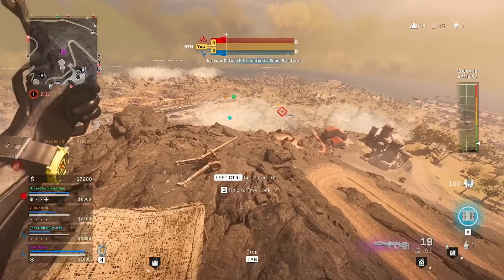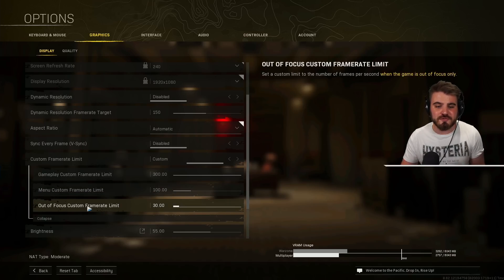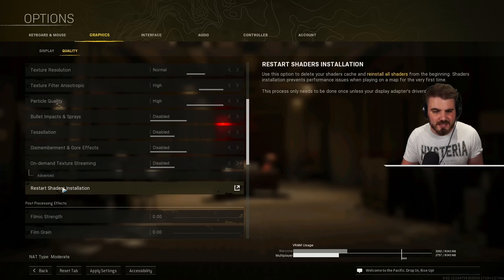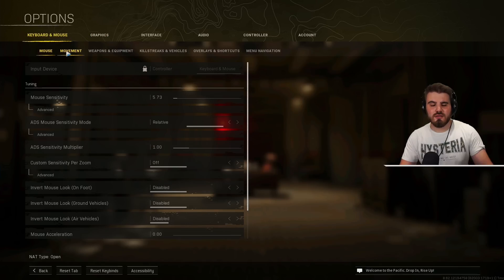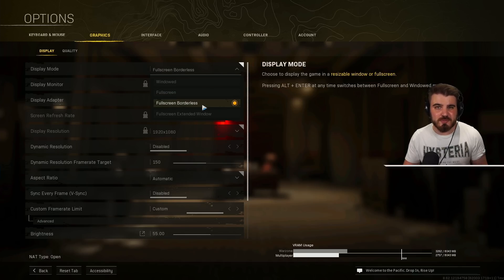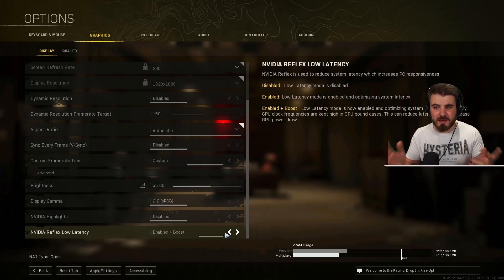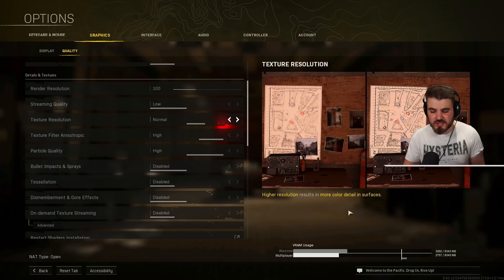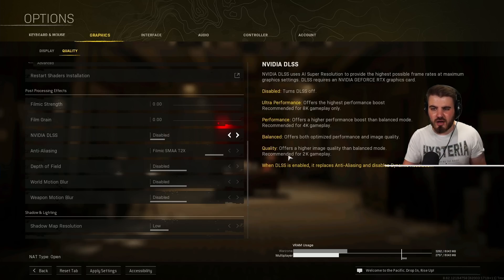BEST PC Settings for Warzone SEASON 5! (Optimize FPS & Visibility)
Want to boost FPS in Warzone Season 5? Here are the best CoD Warzone PC settings to maximize FPS, lower Latency, whilst keeping high Visibility in Season 5. In this best Warzone settings guide, I'll break down all the Warzone graphics settings and options that players with different setups can choose, dependant on your GPU, monitor and general preference (Visual Fidelity vs Pure FPS). There's no better Warzone Settings guide to follow for Season 5!

🕐 TIMESTAMPS 🕐
0:00 - Intro
0:44 - Quick Graphics Settings Guide
7:05 - Movement, Interface & Audio Settings
8:55 - Display Mode: Fullscreen vs Borderless?
10:23 - Nvidia Reflex Low Latency
12:12 - FoV & ADS FoV (Lower Visual Recoil)
14:01 - Texture Resolution (VRAM Optimisation)
15:04 - Secret Visibility Improvement!
16:12 - NVIDIA DLSS Can Be Useful?
17:02 - Outro